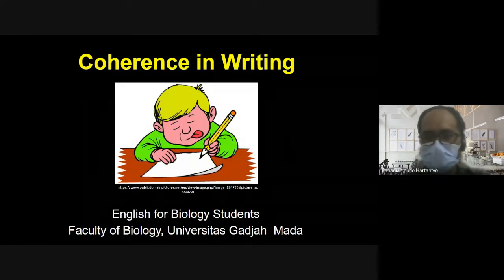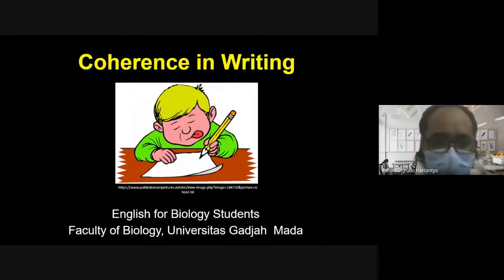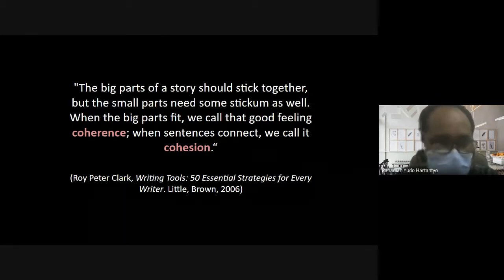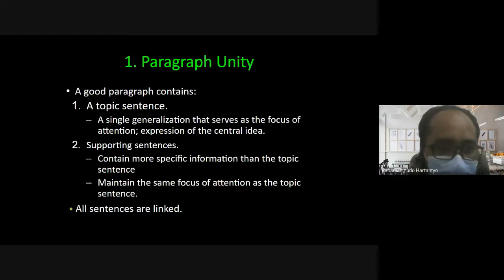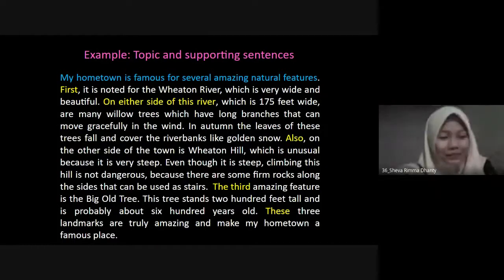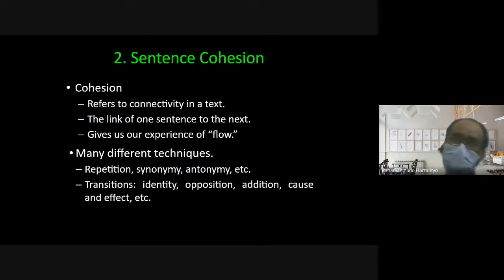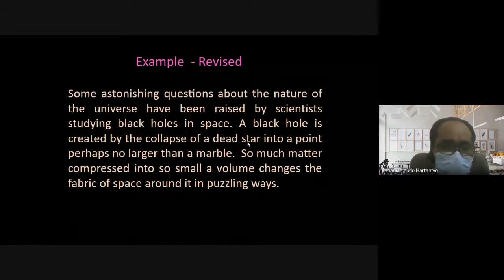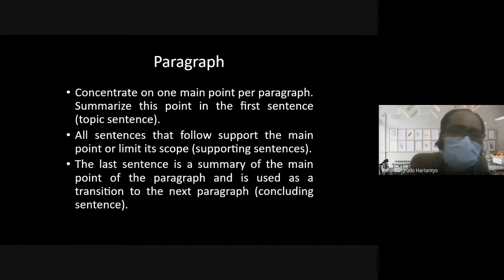BAHASA INGGRIS D 2021 - WRITING SKILLS